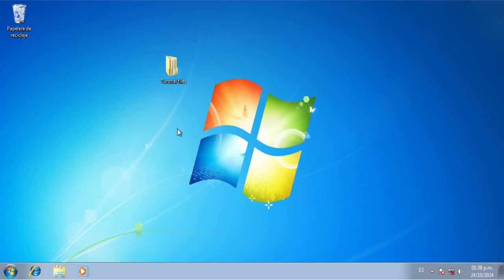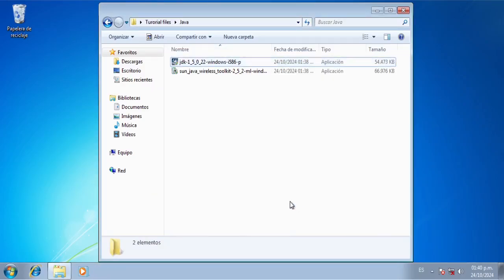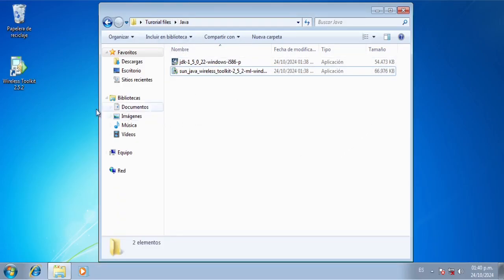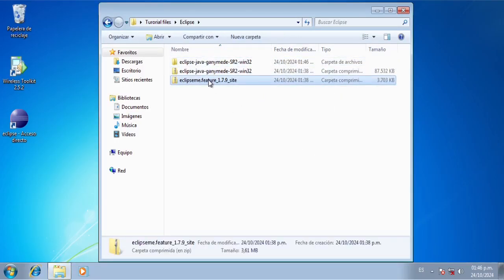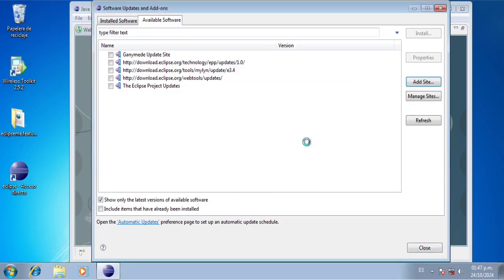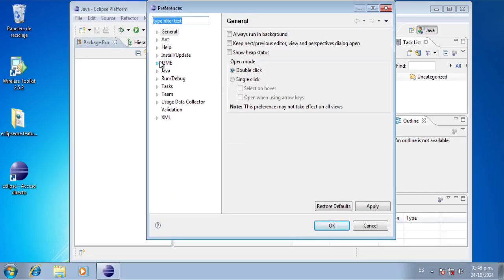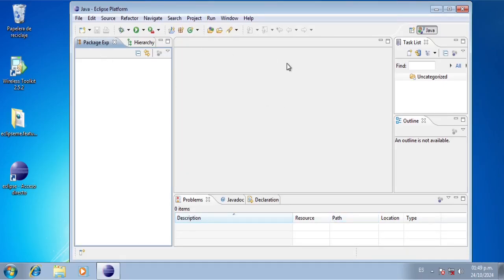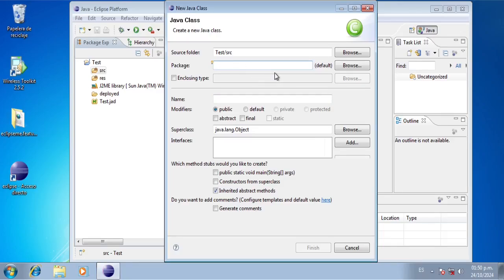J2ME development tutorial, the very basics. Part 1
This is the first video in a series showcasing how to make games for the J2ME specification, this allows you to make games for old java phones and even some newer Symbian ones like the N73.

Here is the download link for the files used in the video :
New one (Its better to use this one)

And here is the compatibility list (Please tell me which API worked for your phone so I can add it to the list, also tell me if there is any phone specific instructions for installing the app)